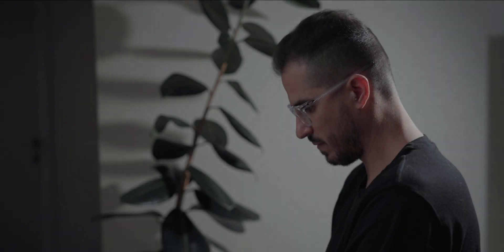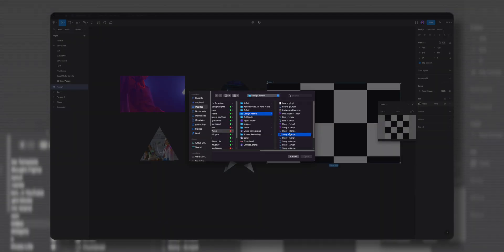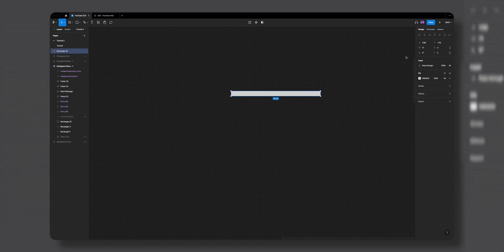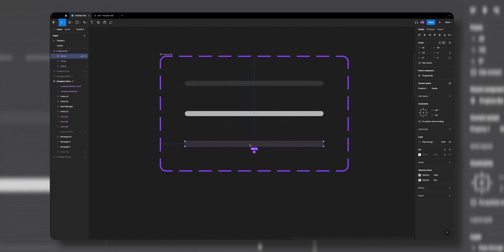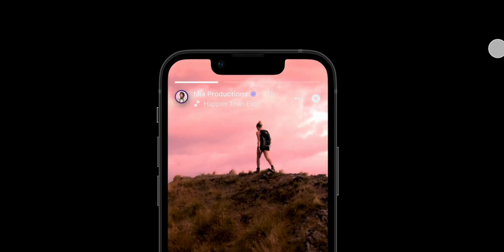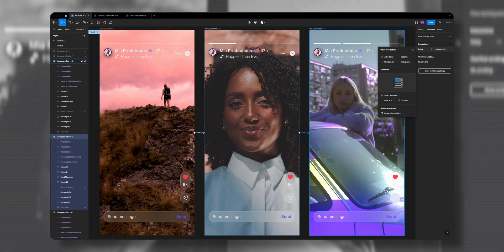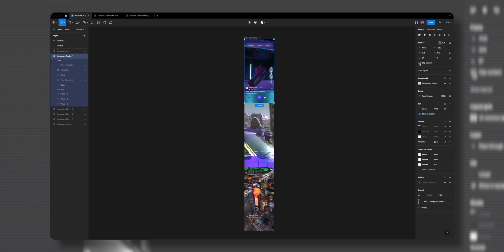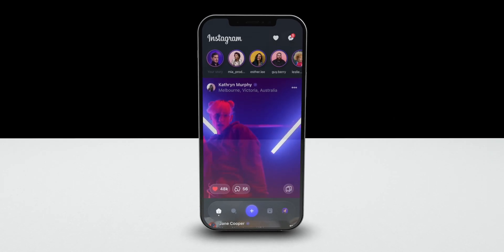How to add videos in Figma 2025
Hi 👋 short tutorial all about Figma's new feature - videos in prototypes!

Main Camera: Sony a7siii
Main Lens (A-Roll): Sony 20mm f1.8
Secondary Lens (B-Roll): Zeiss Batis 40mm f2.0
Drone: DJI Mini